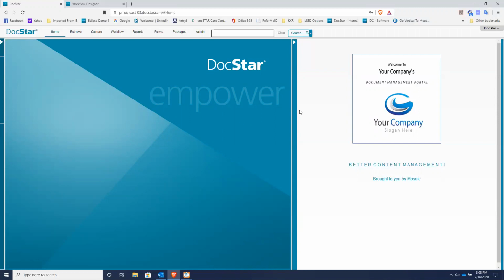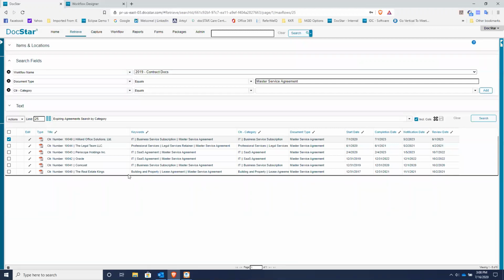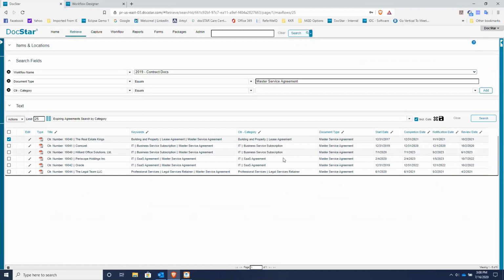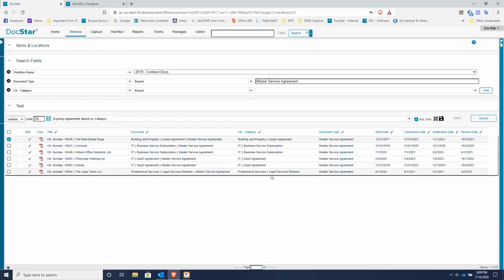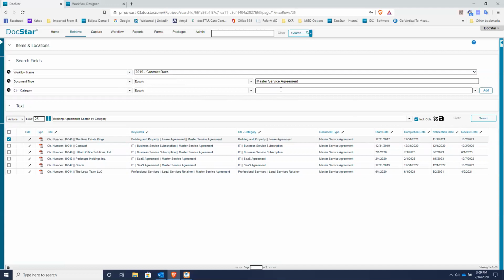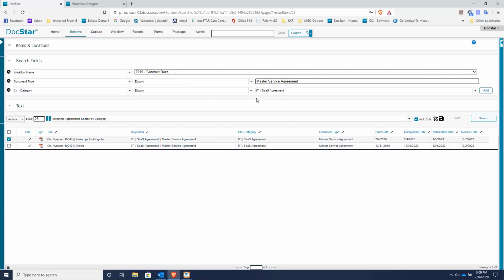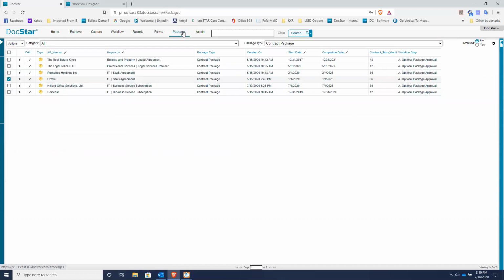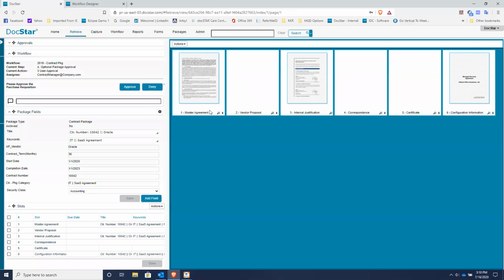Quick Overview on Contract and Expiring Documents